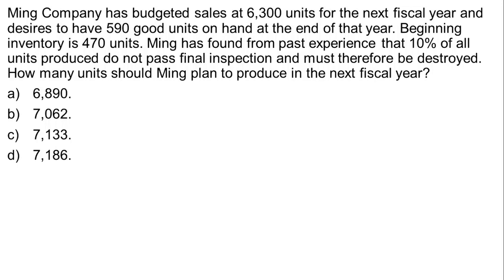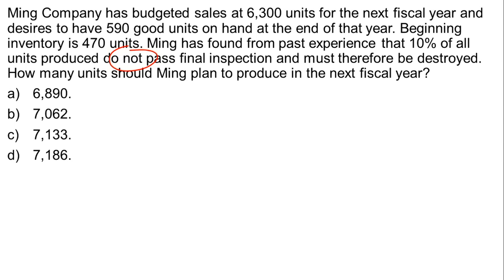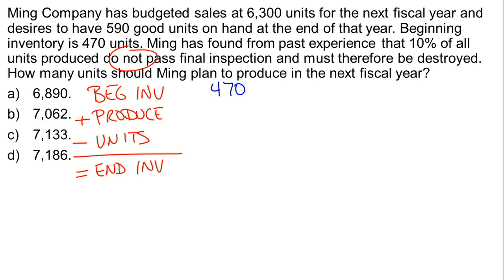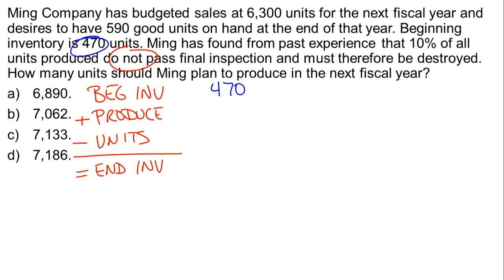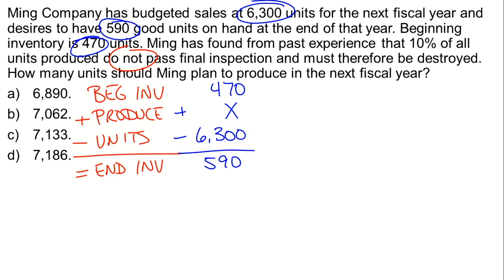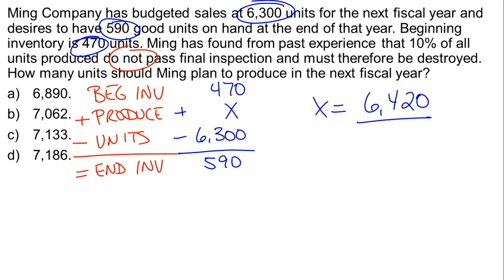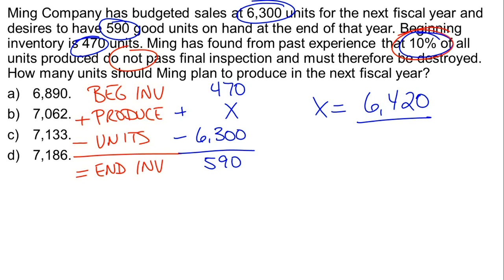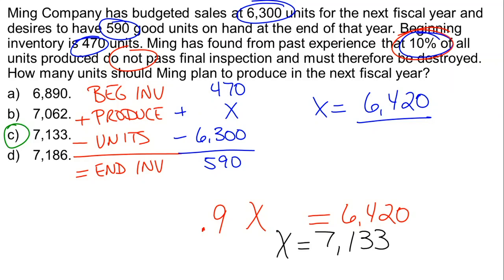CMA Part 1 - B - Budget Calculation - Ming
Brian Hock works through a multiple-choice question from CMA Part 1 - B - Budget Calculation - Ming.

✅  Full Textbook
✅  All MCQs (ExamSuccess)
✅  All Flash Cards
✅  All Videos